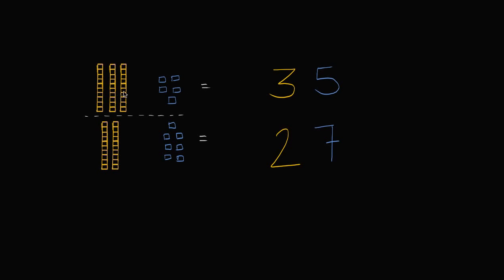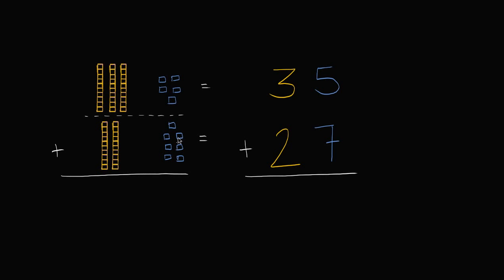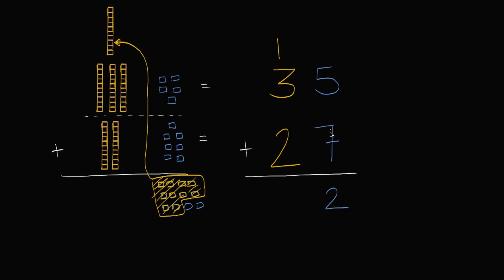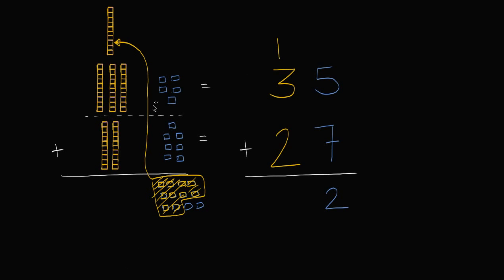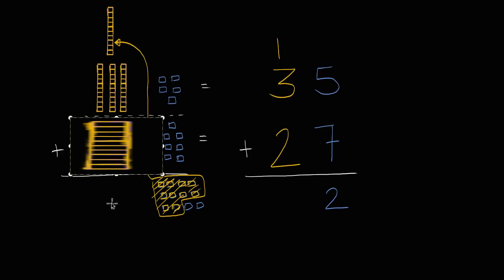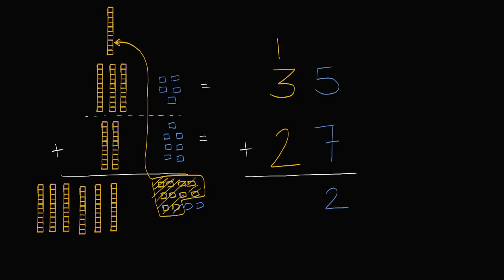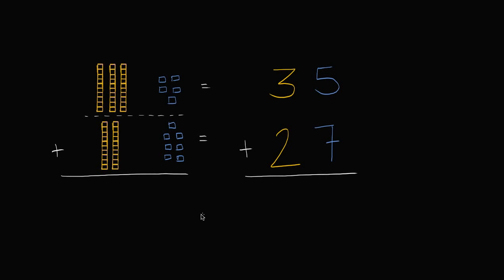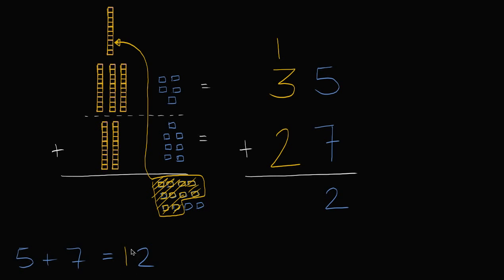Double Digit Addition with Regrouping - 1st and 2nd Grade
Double Digit Addition with Regrouping - 1st and 2nd Grade Learning addition with more than one digit can be difficult and we hope to help students learn to regroup when needed in this fun video. Kids will learn how to regroup by borrowing from the.

This video demonstrates adding two digit numbers with regrouping, showing the addition with longs and cubes (base 10 blocks). Comments welcome, and if you have any suggestions on how to further.

Created at

song teaching students how to add with regrouping.